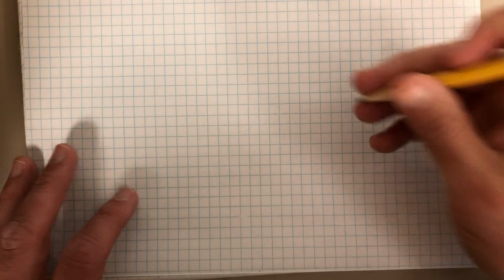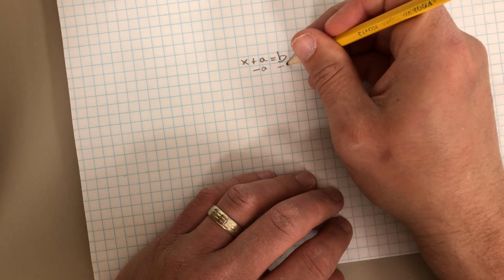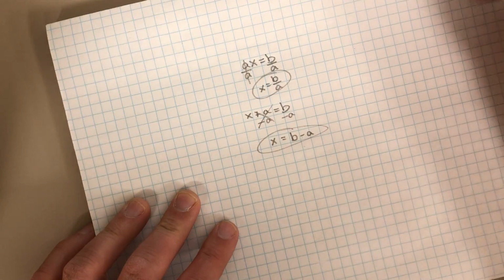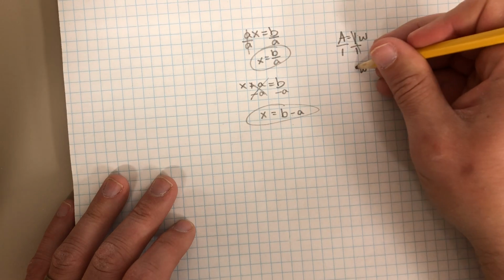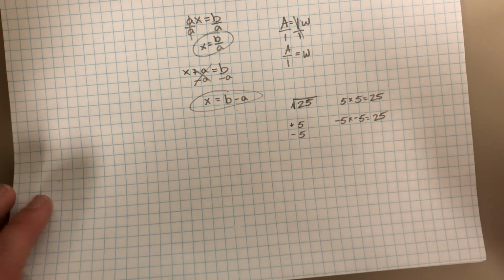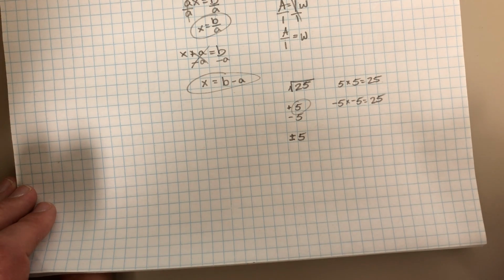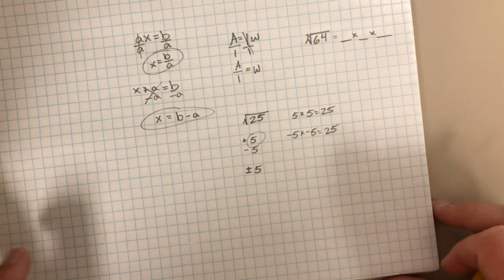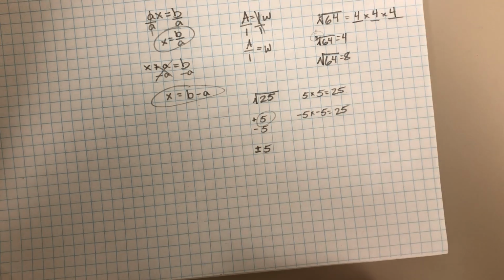Math Course 2 - Lesson 106